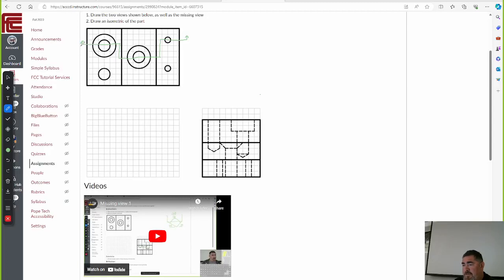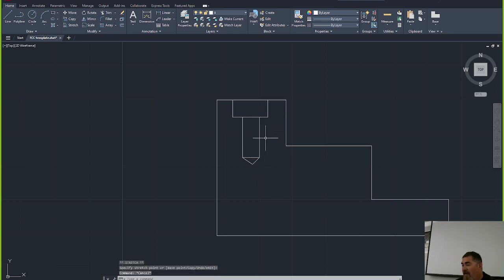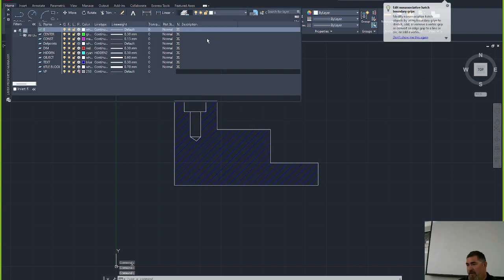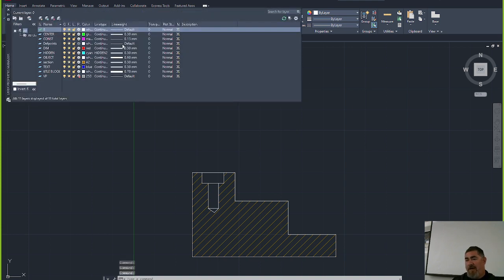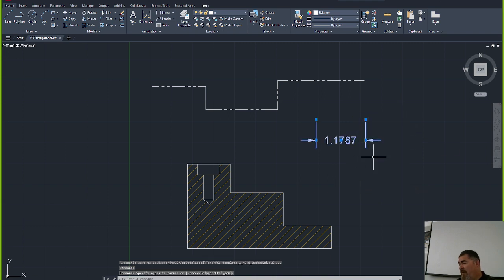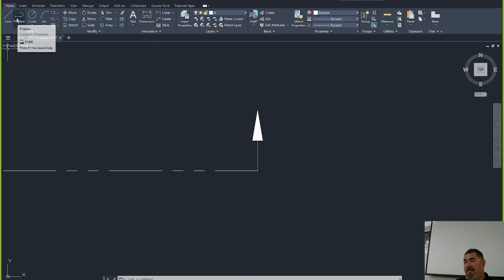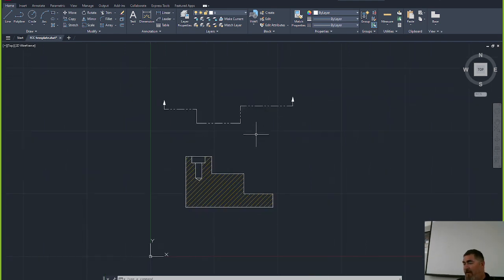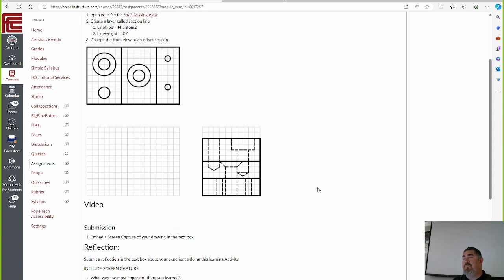Offset Section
This tutorial focuses on creating an Offset Section view in a technical drawing, likely using a CAD program like AutoCAD, to show internal features of a part [00:00]. The process involves several key steps: first, converting hidden lines within the sectioned area into solid object lines [00:23]. Second, adding hatching (section lines) to indicate the material that was cut, placing it on a designated thin layer [00:44]. Third, drawing the cutting plane line on the top view using a thick, Phantom line type [03:36]. The instructor also provides methods for adding the necessary arrows to the cutting plane line, including a tip for creating custom, clean arrows using a Polyline with a variable width [06:53]. This technique is then applied to an assignment, turning a standard front view into an offset section [08:47].

Video Chapters
[00:00] Purpose of the section view (seeing inside the part)
[00:23] Converting hidden lines to object lines in the section view
[00:44] Adding Hatching (Section Lines)
[02:29] Creating a thin layer for section lines
[03:36] Drawing the Cutting Plane Line (Thick, Phantom line type)
[05:03] Adding Arrows to the cutting plane line (using Explode on a dimension)
[06:53] Tip: Creating custom arrows using a Polyline with variable width
[08:47] Applying the Offset Section to the assignment